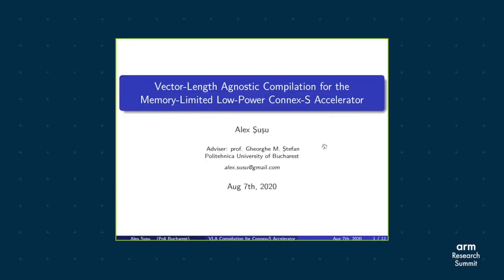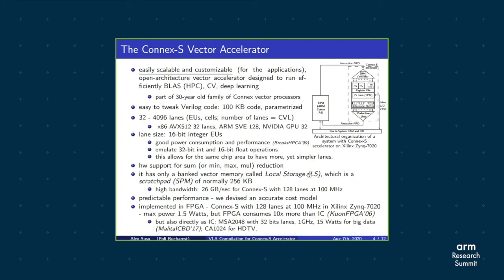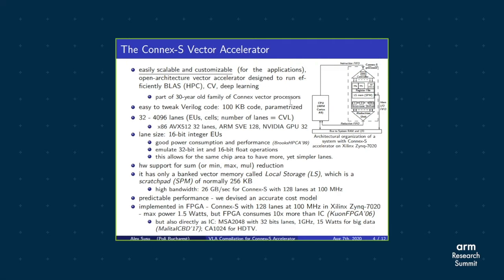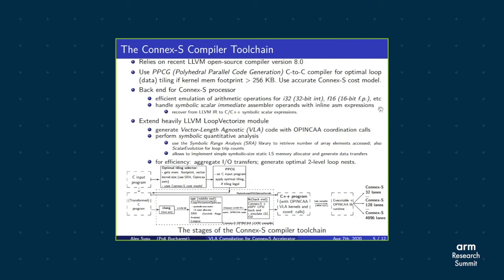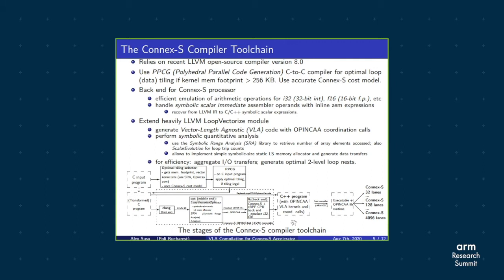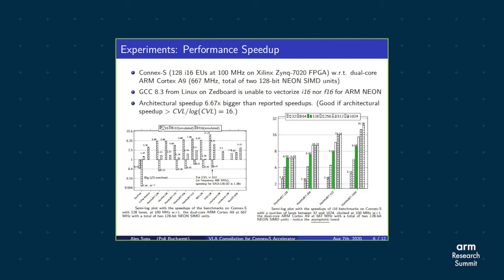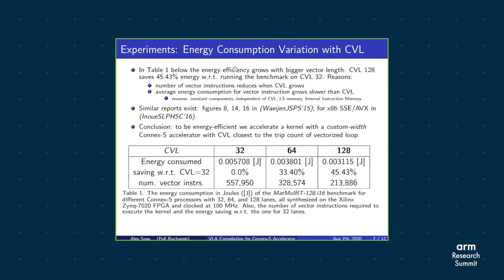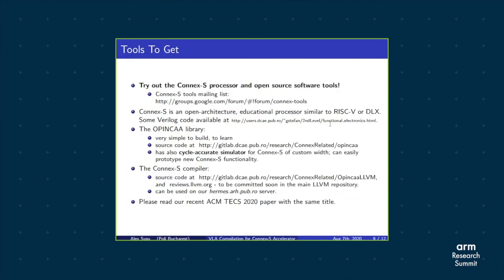A Vector-Length Agnostic Compiler for the Memory Limited Connex-S Accelerator - Alex Susu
This poster was presented at the virtual Arm Research Summit, September 9-11, 2020. This year's event explored global technology challenges across sustainability, security, and society, and attracted delegates from around the world for three days of innovative content.

In Alex's poster presentation, he compiles sequential C programs for the Connex-S wide vector accelerator with LLVM targetting OPINCAA, a JIT vector assembler and coordination C++ library for Connex-S. By encoding the vector length of Connex-S as a parameter in the generated OPINCAA program and by using JIT vector assembling, he achieves vector-length agnosticism to support execution on embedded devices, such as digital cameras with different maximum resolutions. Since Connex-S has an SPM of 256 KB, Alex presents how he also use the PPCG C-to-C code generator to perform data tiling to minimize the total kernel execution time, subject to fitting larger program data in the local memory.